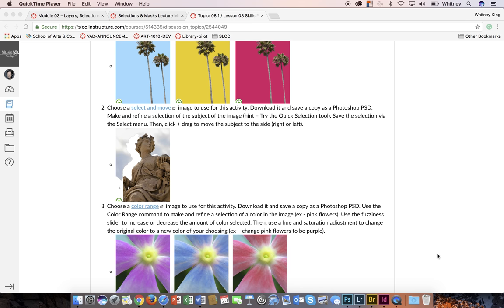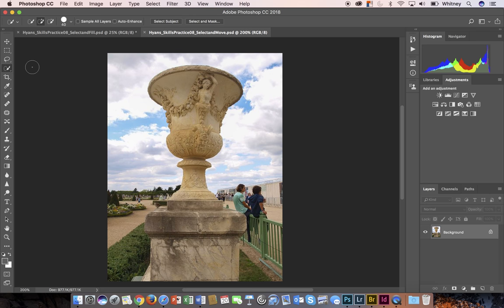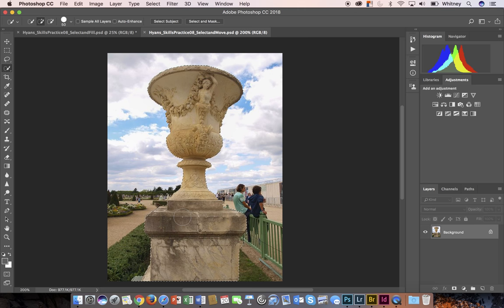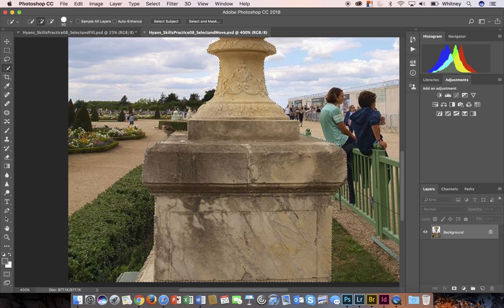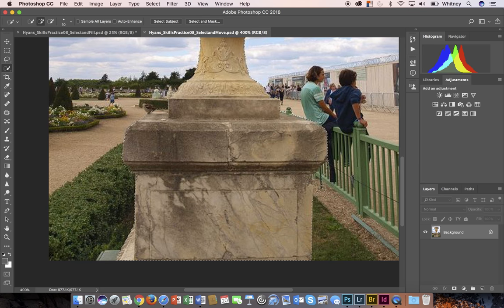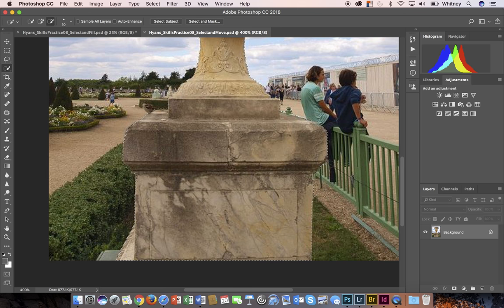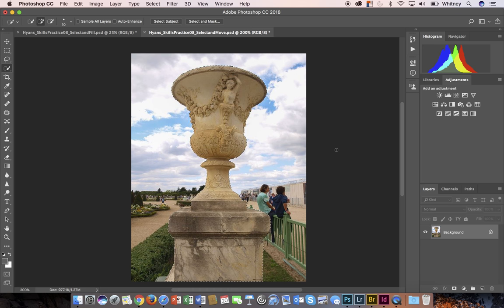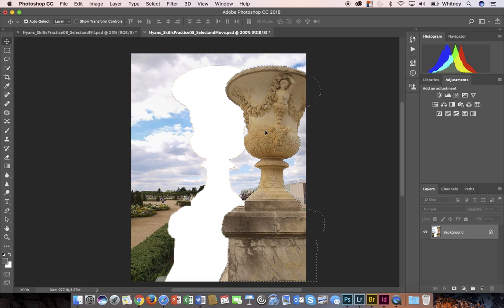Lesson 08 Skills Practice (VIDEO 2)